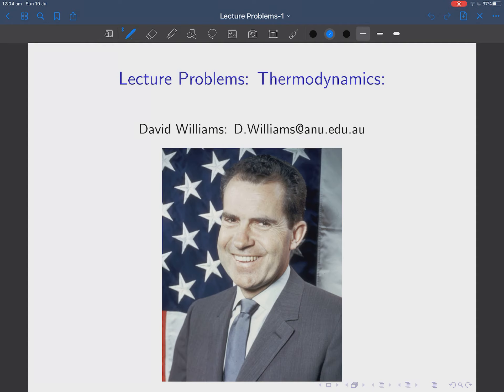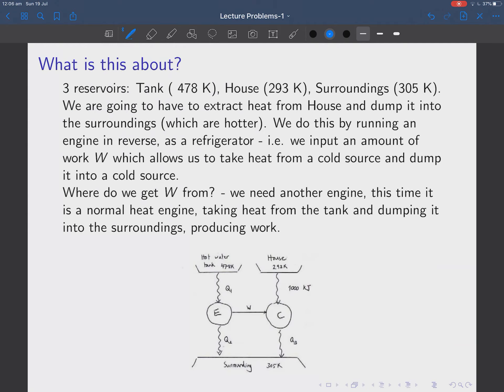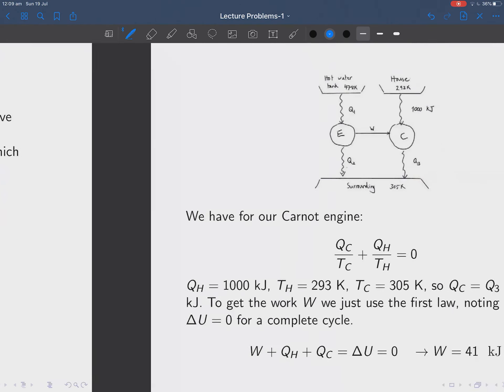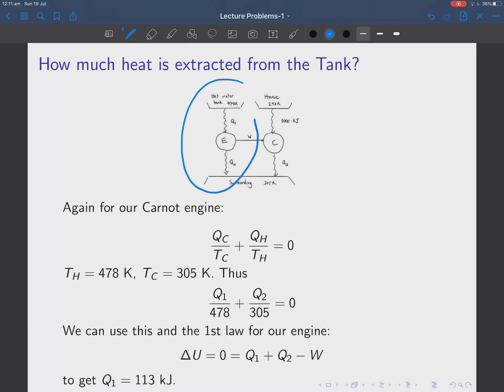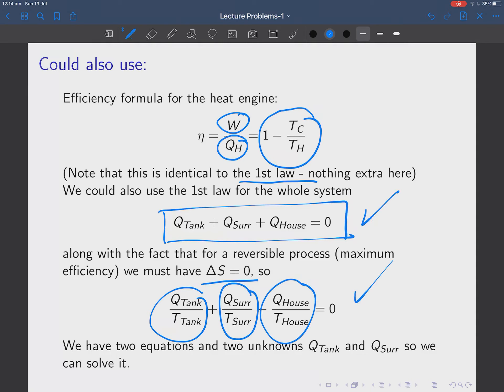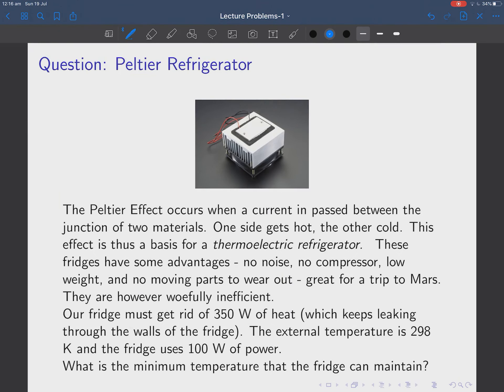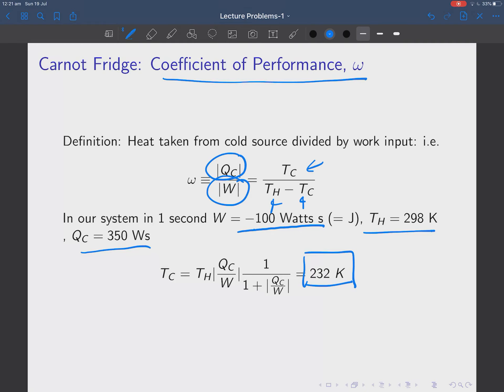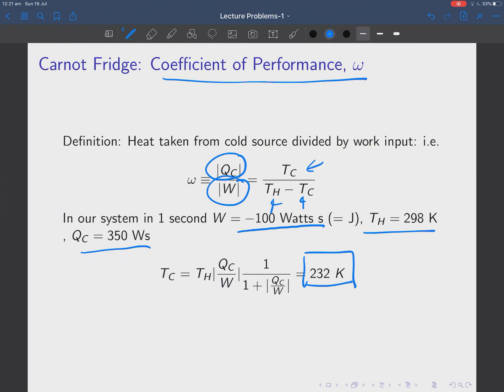Lecture on Thermodynamic Problems, Part I: Heat Engines and Refrigeration